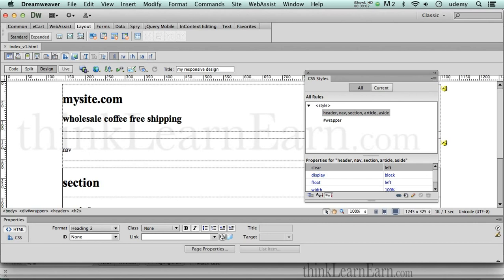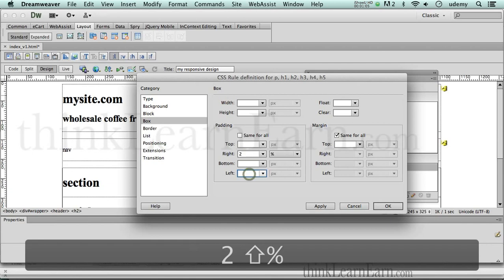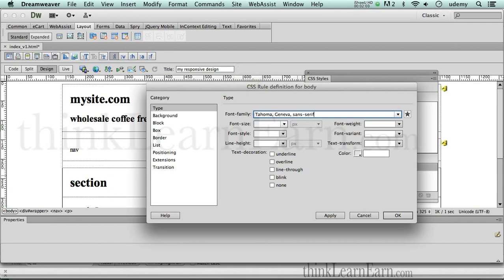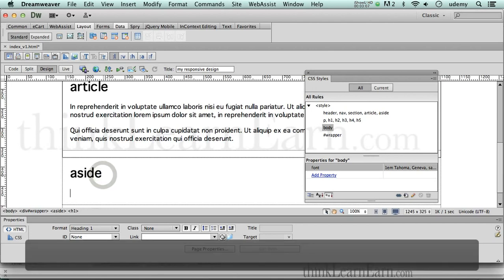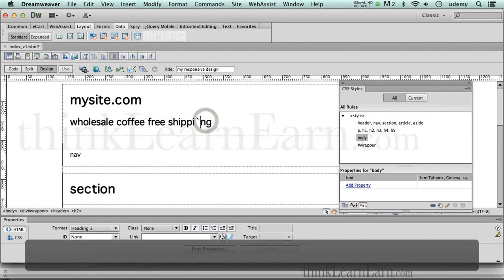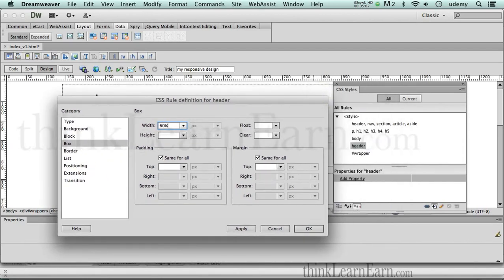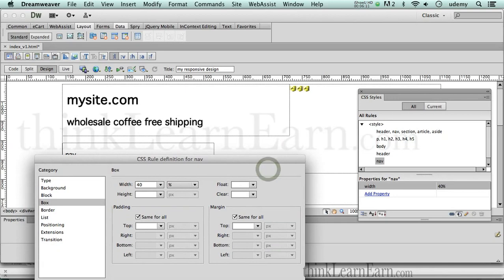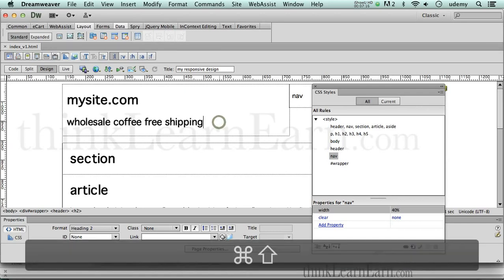Dreamweaver video tutorial learn to build a responsive html5 web design from scratch no hand code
Learn how to master the arr of professional web design and development. Sign up ASAP and make money with my A-Z Adobe Dreamweaver web design course on udemy.com
I share my simple Dreamweaver web design techniques with you based on my 25 years of build adobe software documents and training experience.
Get my $129 A-Z Dreamweaver master course for only $49 plus a FREE Dreamweaver getting started video a $59 extra value